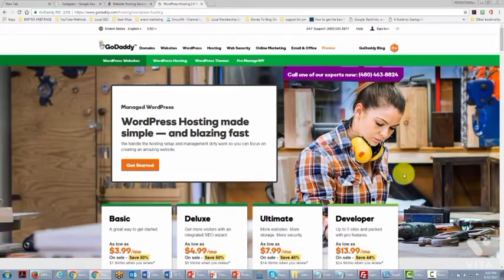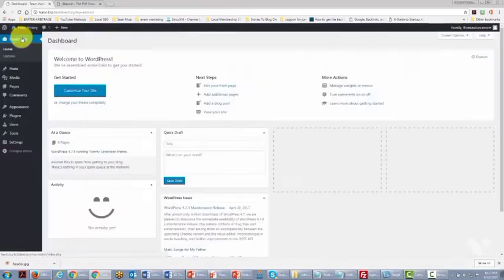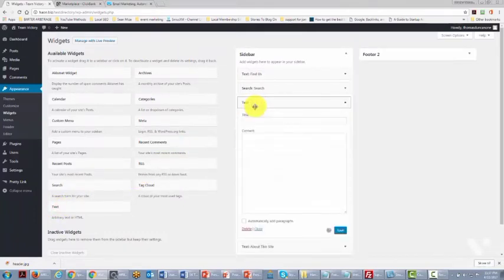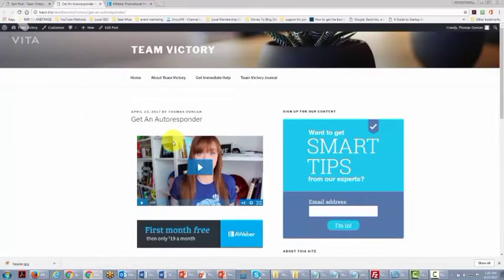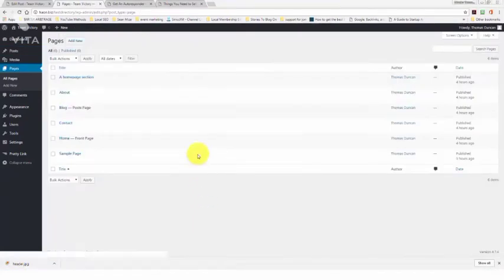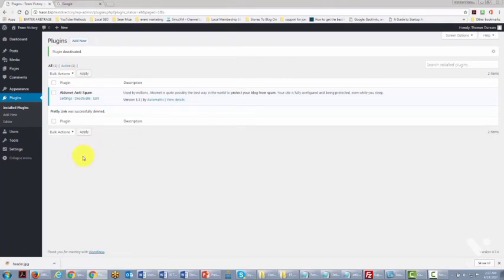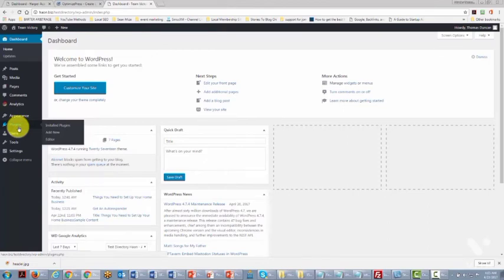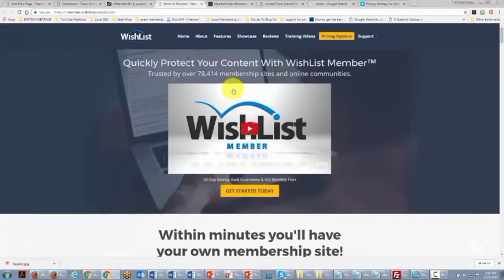Become a millionaire from Online Home Business Playbook with a 100% free video course